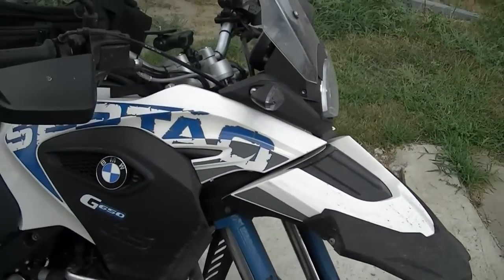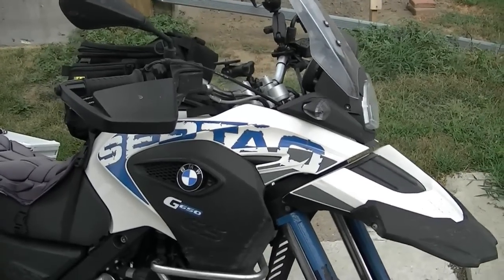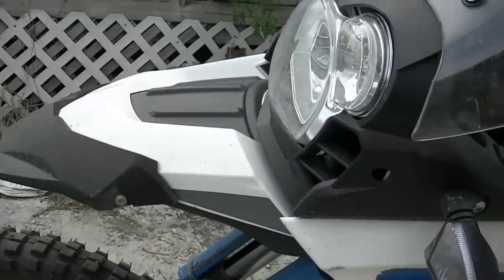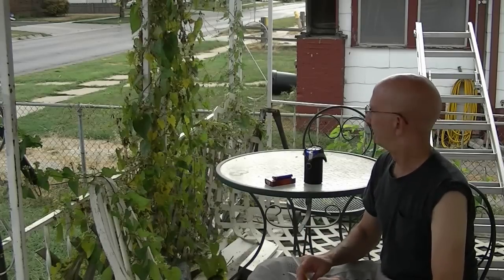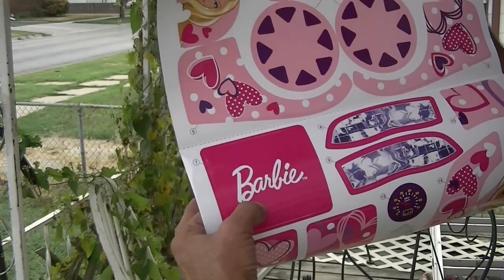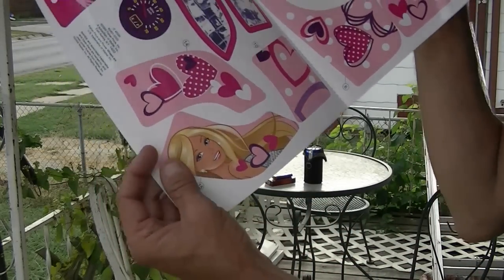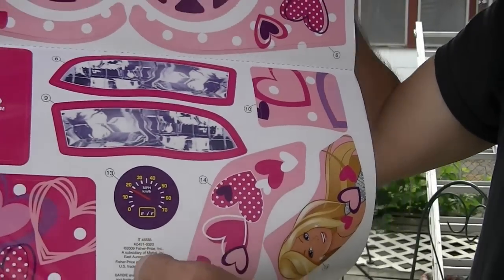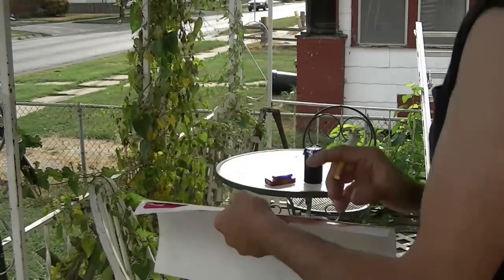The NT8 Sertao Is Officially Named Read it and Weep!!!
So what is the OFFICIAL name of my BMW G650 GS SERTAO?
Watch and see! It's OFFICIAL and its Stuck!  Shrimp on the Barbie?